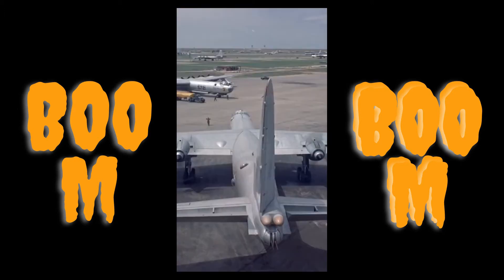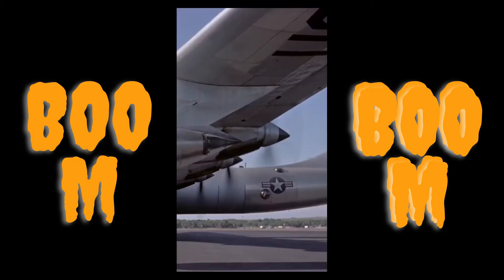Nuclear Test Plane NB-36H Crusader